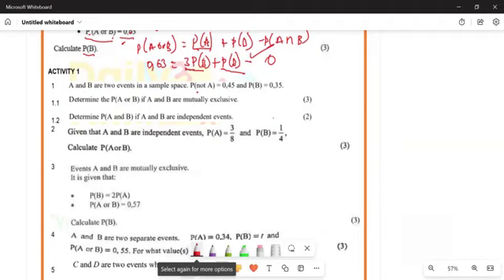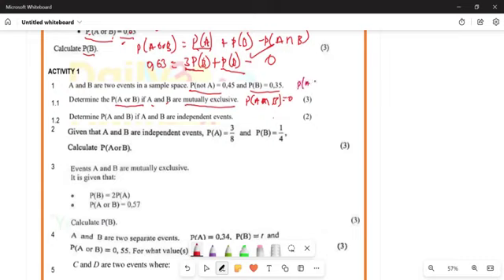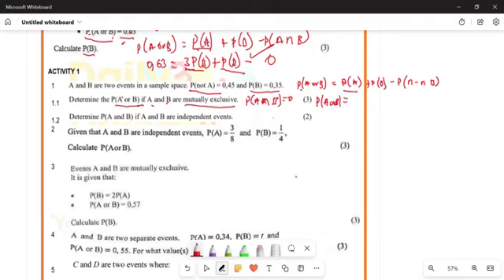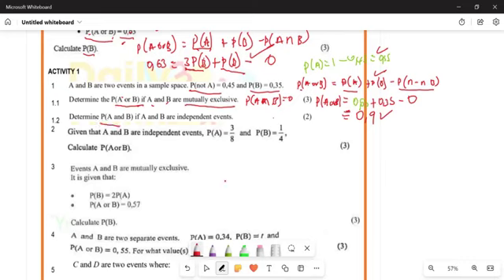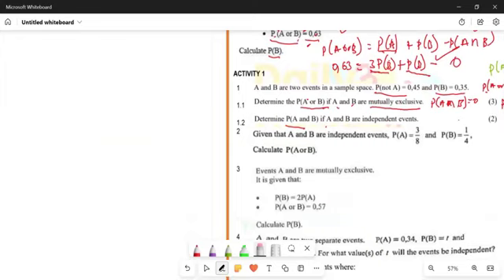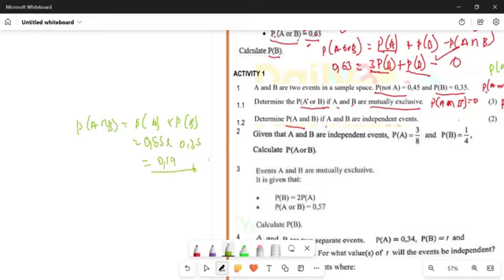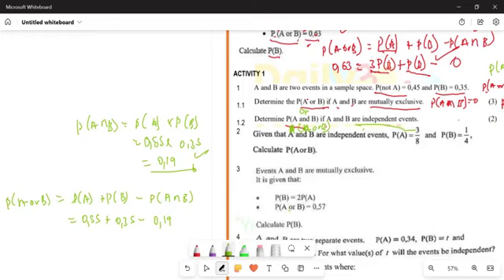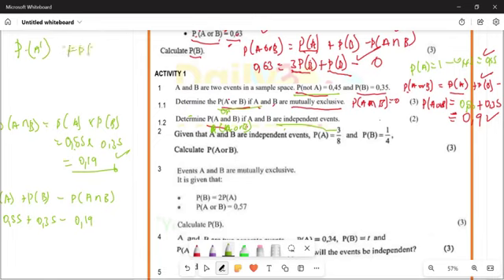Determine the P Events are Mutually Exclusive and Independent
Determine the P( A or B) if events are mutually exclusive and P(A and B) if events are independent. Determine the P( A or B) if events independent